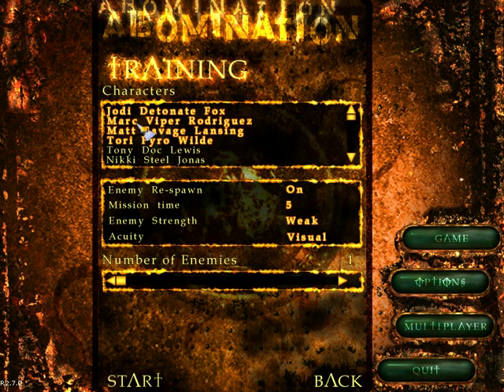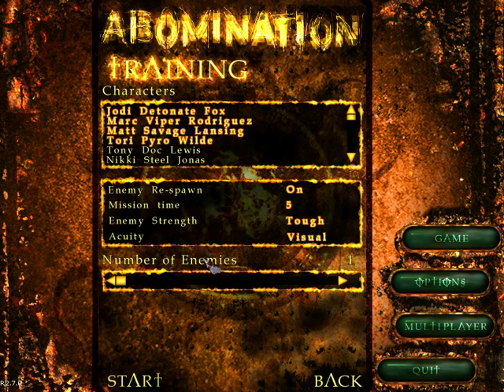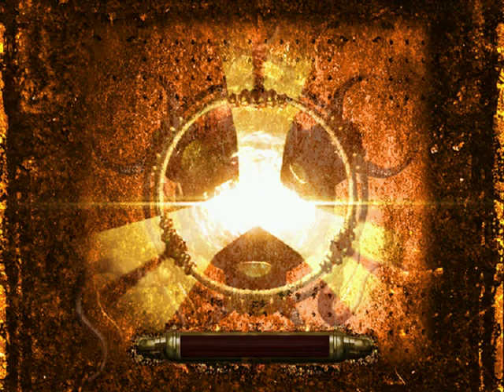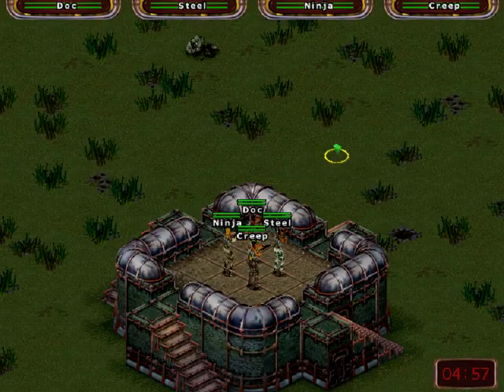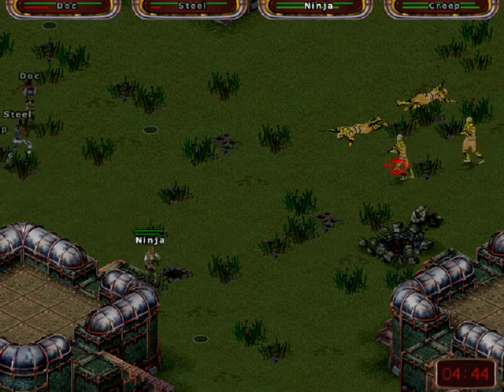Let's Play Abomination: The Nemesis Project [Bonus] - Demonstrating Supersoldier Skills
After having a load of OTHER recording problems, it's about time we demonstrated some skills!